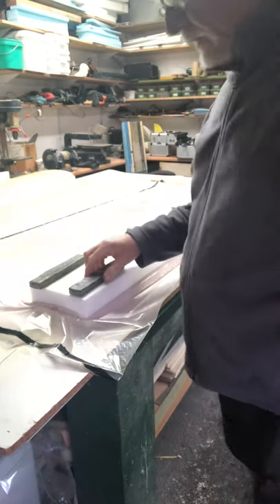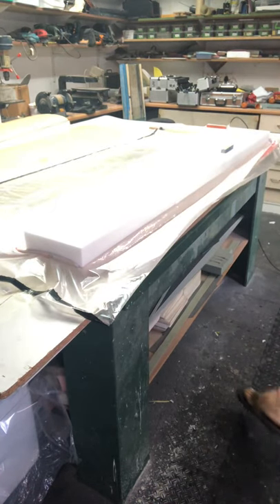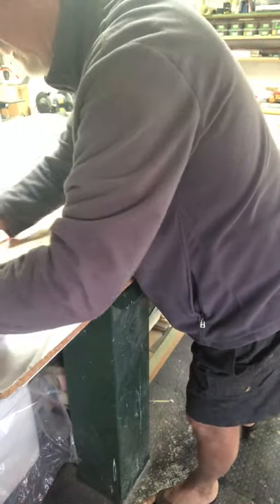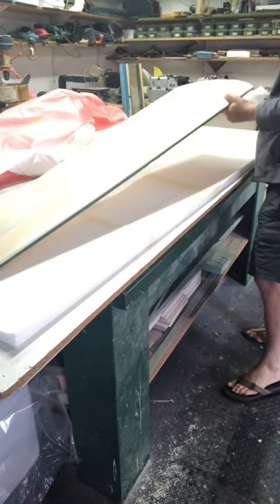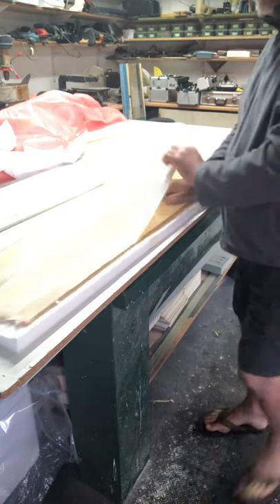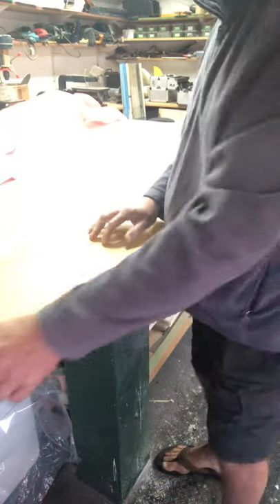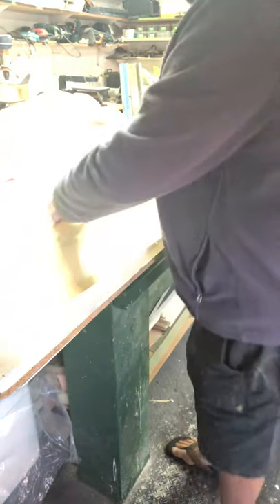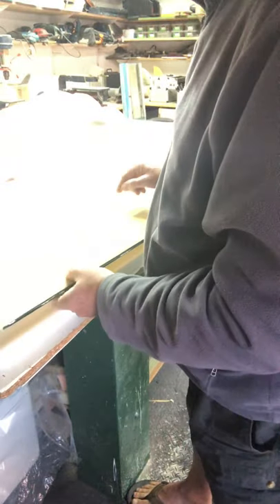Bagging a wing 7 of 8. Ka8